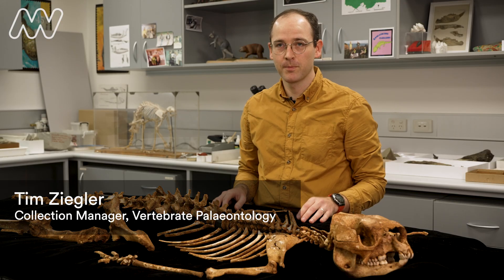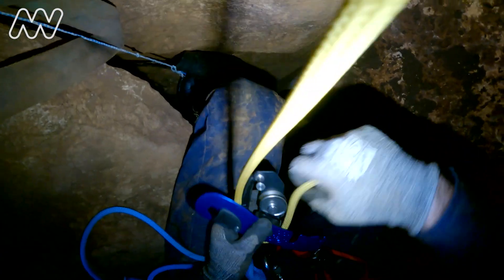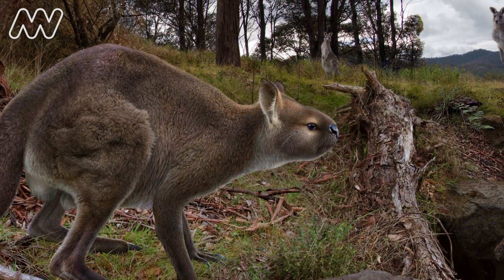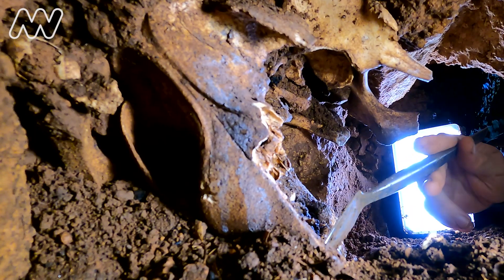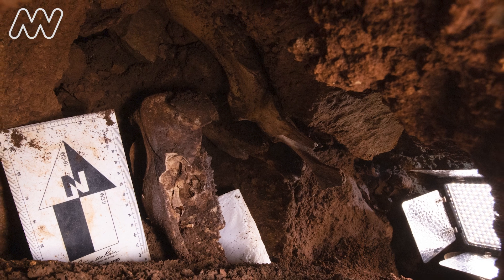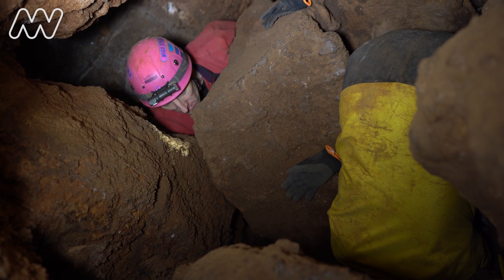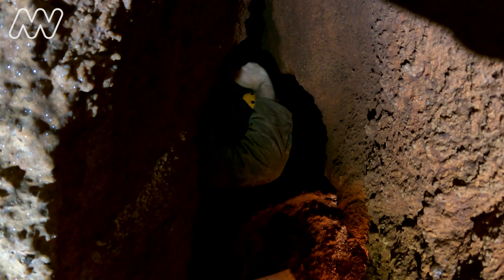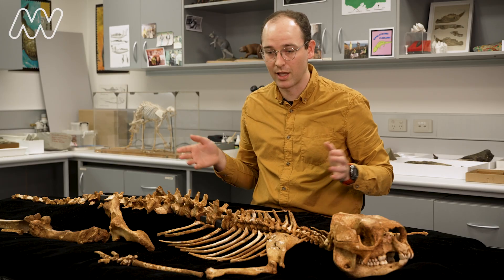Going deep underground for a 50,000 year old fossil kangaroo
Museums Victoria Research Institute has retrieved the fossil skeleton of an extinct short-faced kangaroo from deep underground, in a cave in eastern Victoria.

It is one of the most complete examples of its species, Simosthenurus occidentalis, ever seen.

The retrieval took place over two years, and was carried by a Museums Victoria-led team including recreational cavers and Parks Victoria rangers.

Radiocarbon dating of closely associated sediment indicates the animal fell into the cave at least 49,400 years ago.